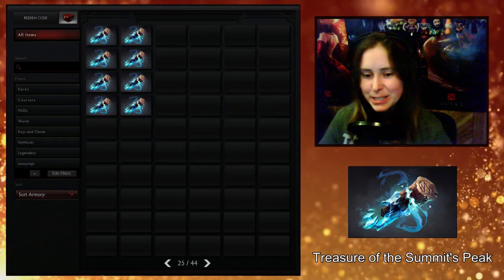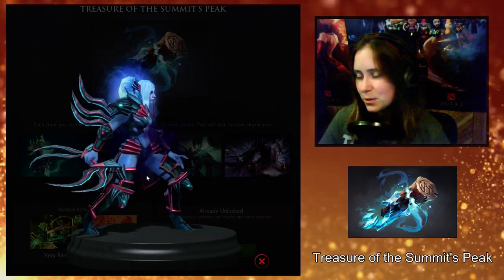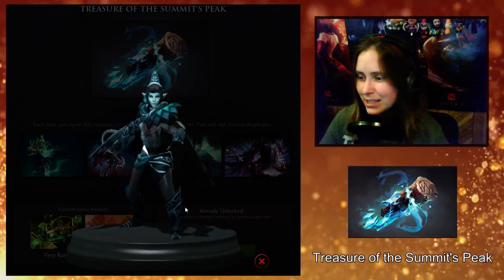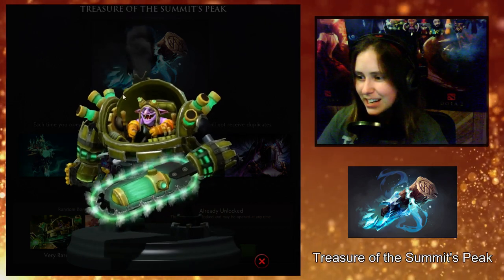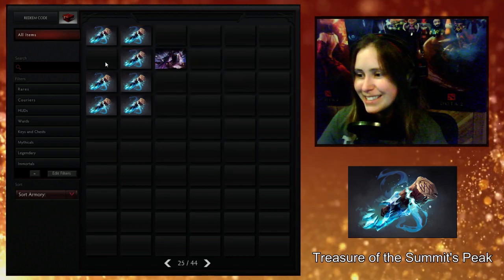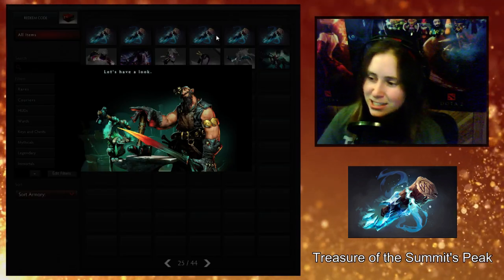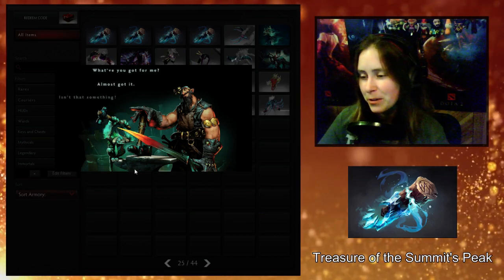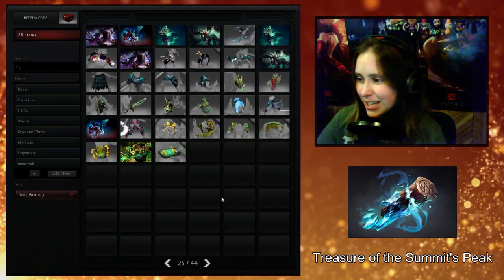Dota 2 - Item Preview and Unboxing Treasure of the Summit's Peak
Beyond the Summit's treasure chest was released tonight! It was bugged for a while but they fixed it pretty quickly - enjoy :).